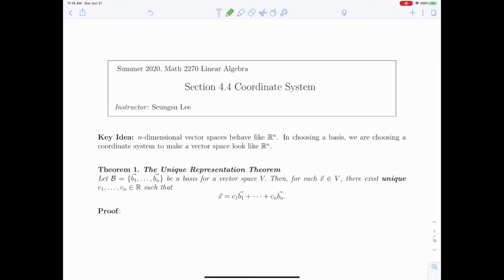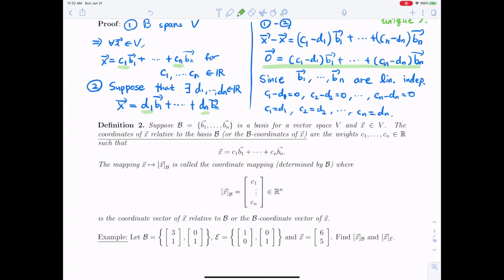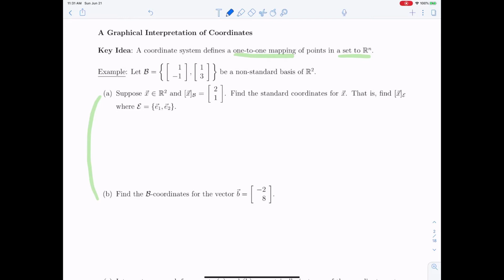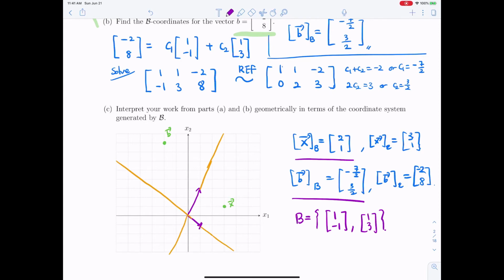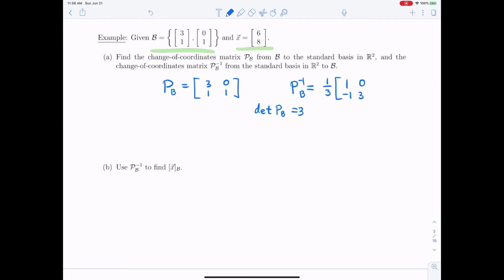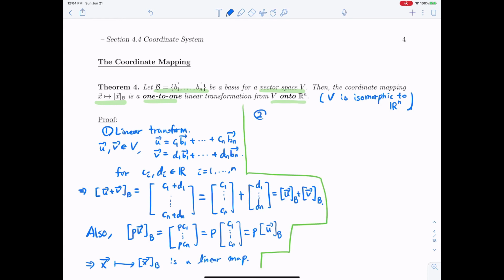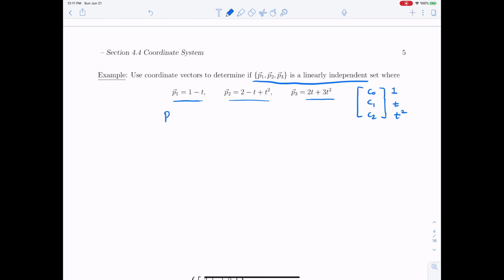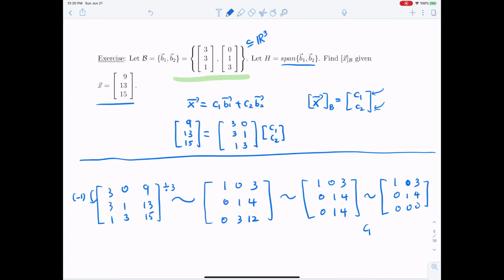4.4 Coordinate System